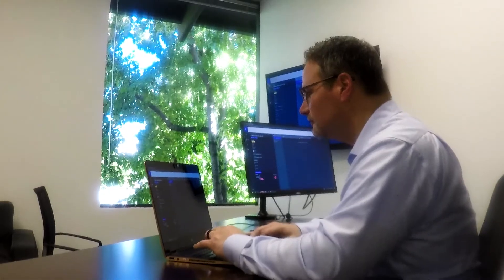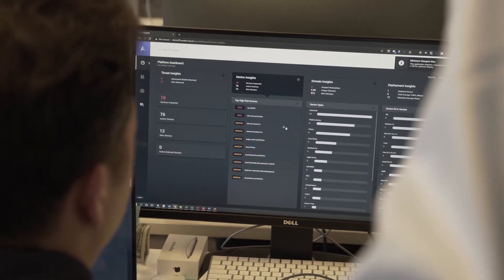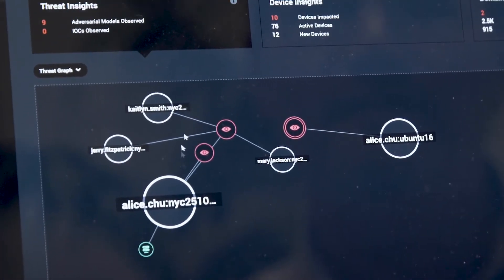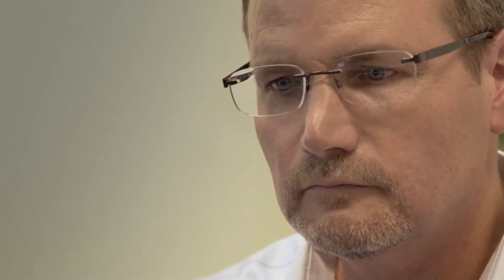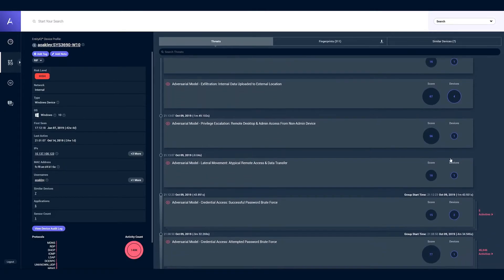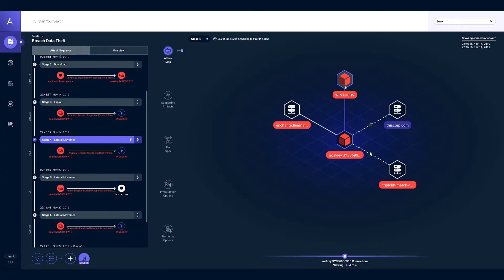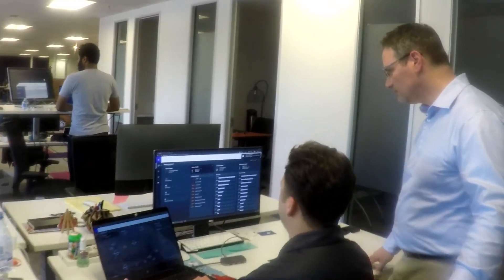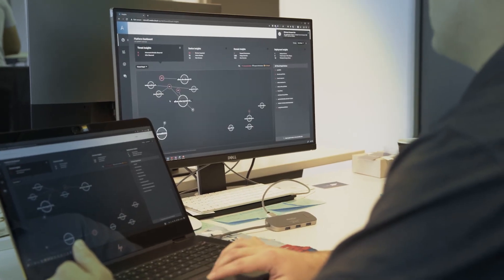Network Detection and Response Customer Testimonial - John Chesson